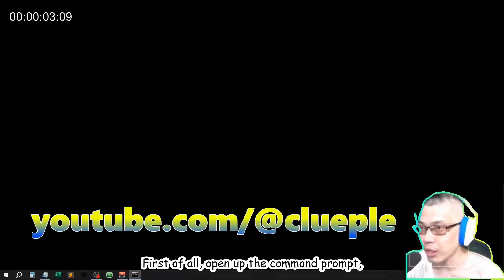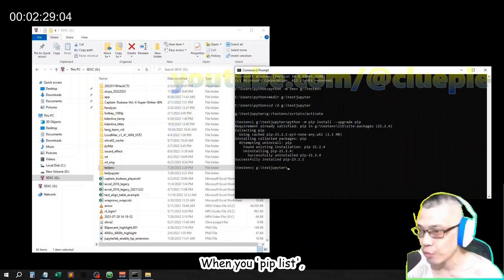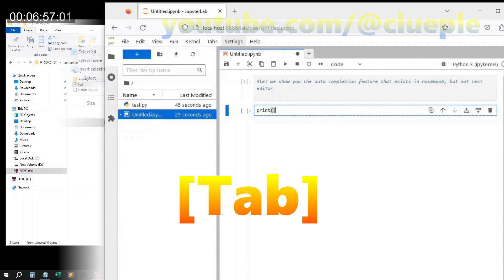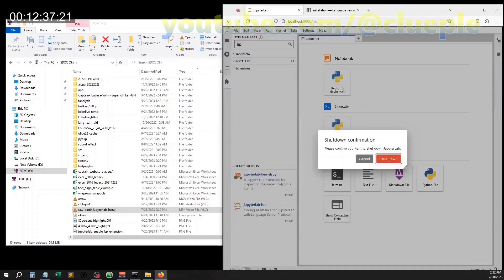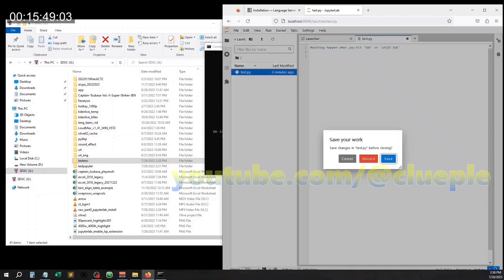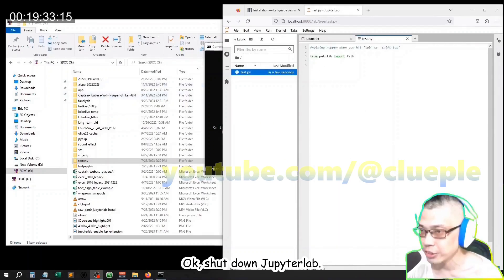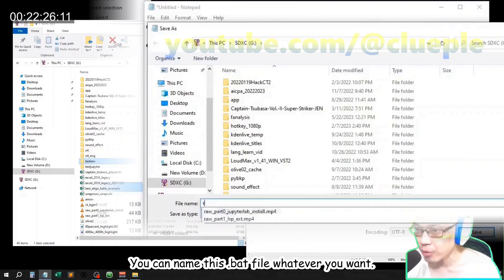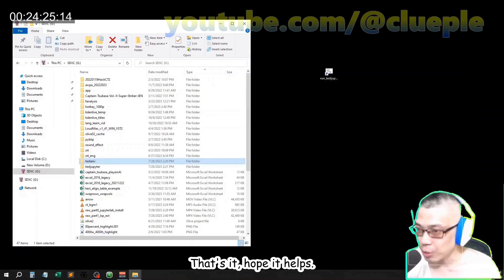Enable Autocomplete Features For Python File Editor On JupyterLab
If you don't see the Python code completion when using the text editor in JupyterLab, feel free to follow along with this video.

The whole process of creating virtual environment, installing Jupyterlab, enabling Jupyterlab Language Server, Jedi-Completion plugin, are thoroughly demonstrated in this video.

By the end of this video, you should be able to activate the autocomplete features when using the text editor in JupyterLab.